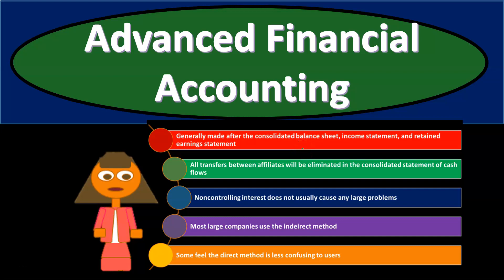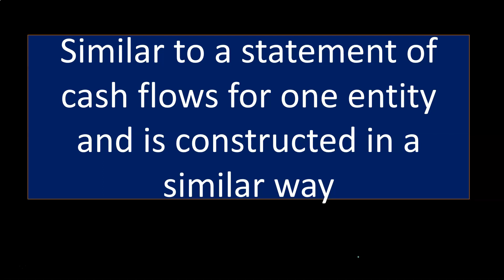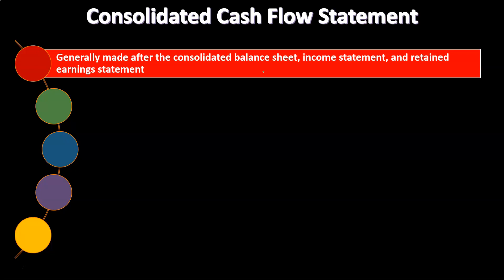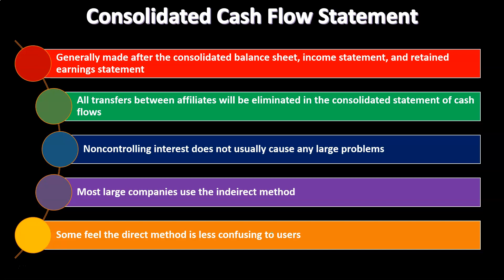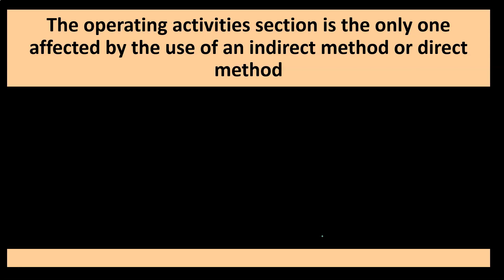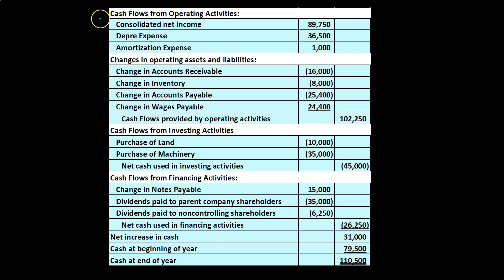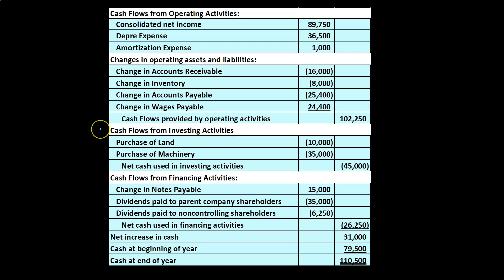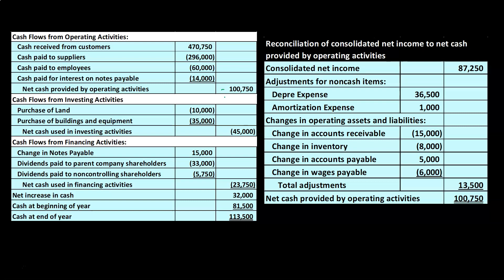Consolidated Statement of Cash Flows 1010 Advanced Financial Accounting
Consolidated Statement  of Cash Flows
Advanced Financial Accounting